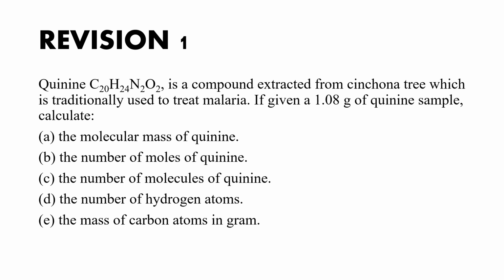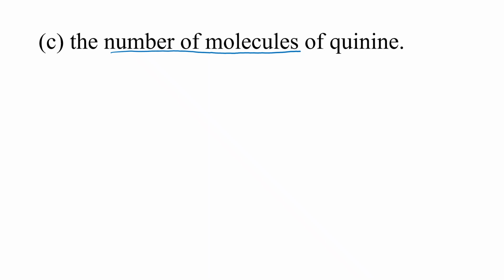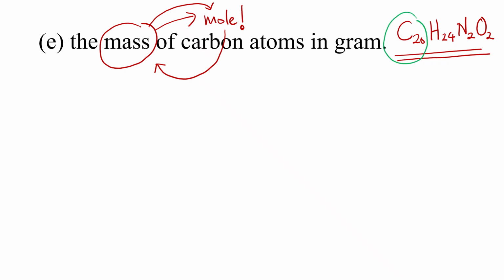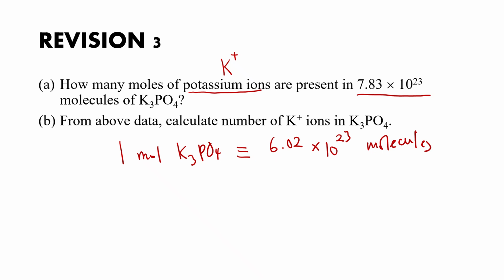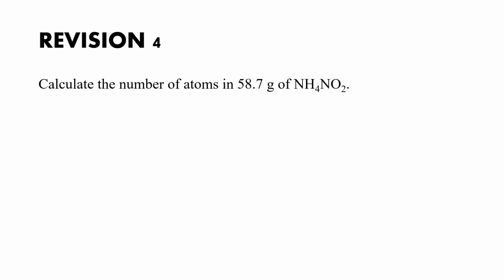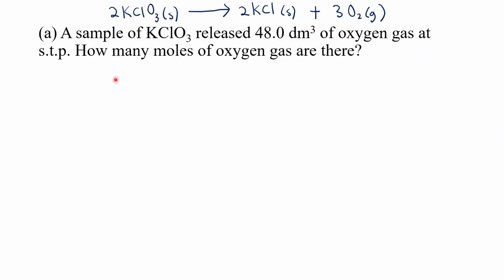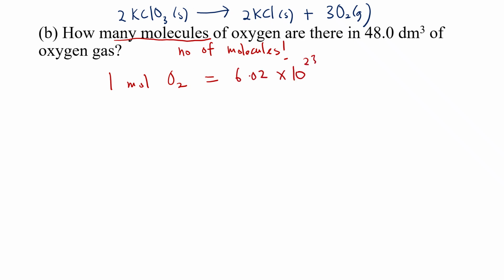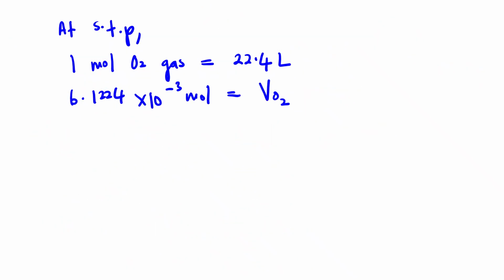REVISION MOLE CONCEPT